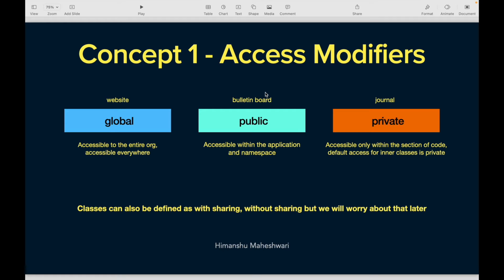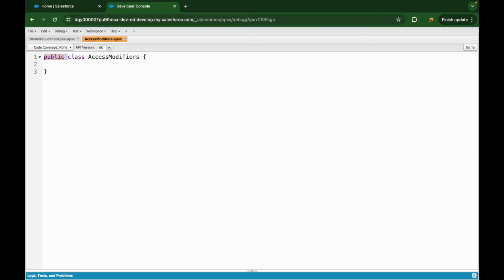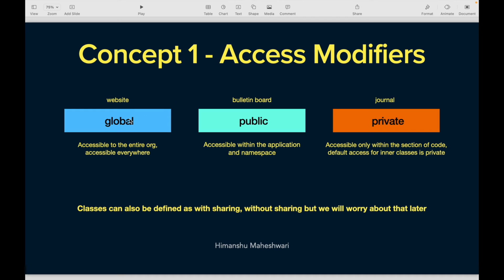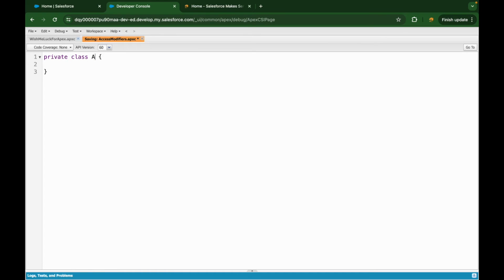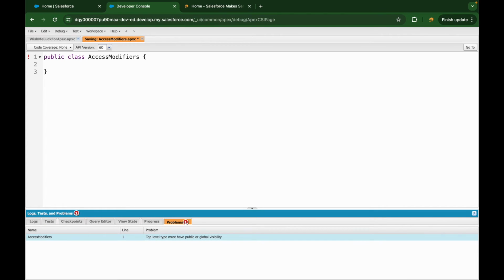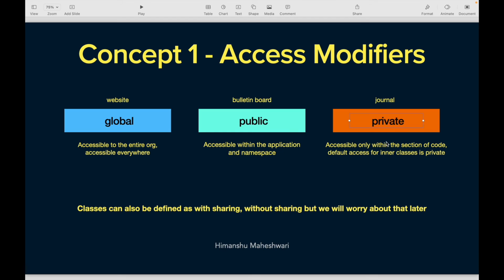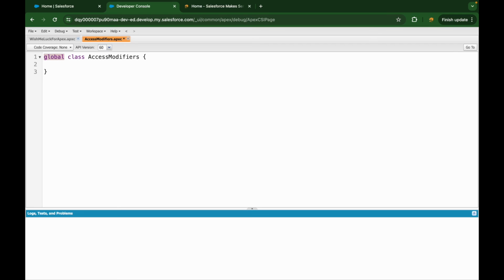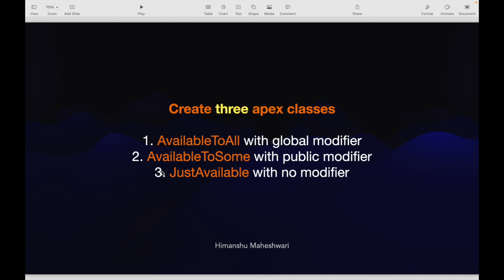Access Modifiers - Global vs Public vs Private | Chapter 21 | Salesforce Developer Masterclass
Welcome to another crucial episode of the Salesforce Developer Masterclass, titled "Access Modifiers - global vs public vs private." This video is essential for Salesforce developers aiming to understand and utilize access modifiers in Apex to control the visibility and accessibility of their code effectively.

Access modifiers in Apex define the scope of access for classes, methods, and variables. Understanding how to use them correctly is vital for writing secure, maintainable, and efficient code. In this episode, we will break down the three primary access modifiers in Apex: global, public, and private.

Global: We’ll start with the global access modifier, which allows the widest level of access. A global class or method is accessible across all Apex code, both within your namespace and outside, including managed packages. We’ll discuss scenarios where using global is appropriate, such as when creating APIs or services intended for broad reuse.

Public: Next, we’ll cover the public access modifier. Public classes and methods are accessible within your application or namespace but not outside of it. This is the default access level you will use when developing most internal application logic. We’ll explain when and why to use public, ensuring your code is accessible where needed while maintaining encapsulation.

Private: Lastly, we’ll delve into the private access modifier, which restricts access to the defining class itself. This modifier is crucial for encapsulating code and protecting the internal state of objects from unintended interference. We’ll provide practical examples to illustrate how private can be used to maintain the integrity and security of your classes and methods.

Throughout the video, we’ll provide practical examples and best practices for using each access modifier, helping you understand the implications of your choices and how to implement them effectively in your Salesforce development projects.

By the end of this episode, you will have a comprehensive understanding of access modifiers in Apex and how to use them to control the visibility of your code components, ensuring your applications are robust, secure, and well-structured.